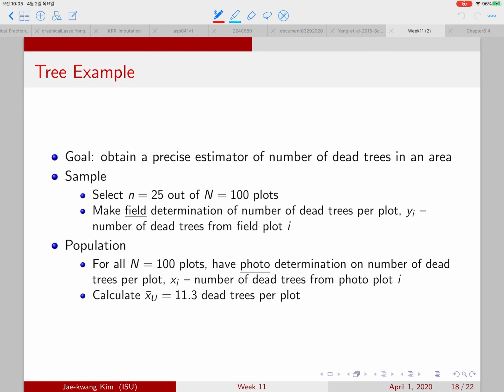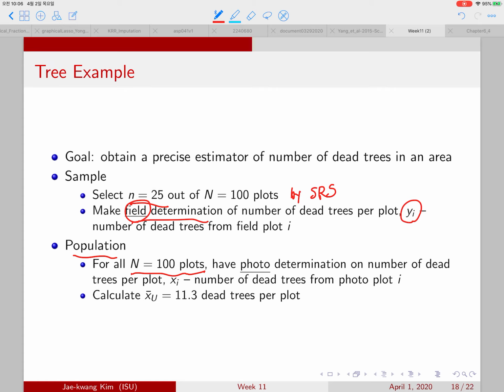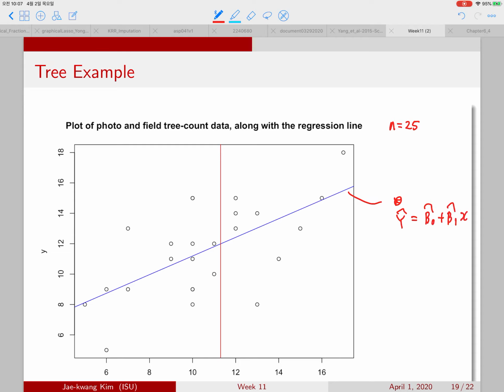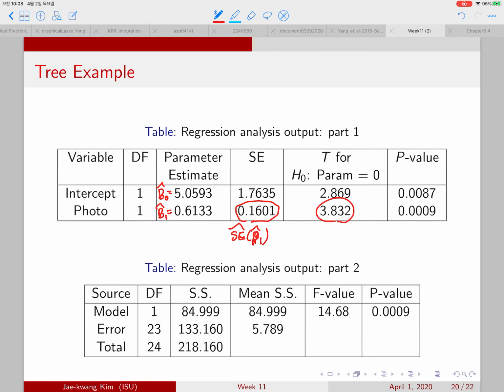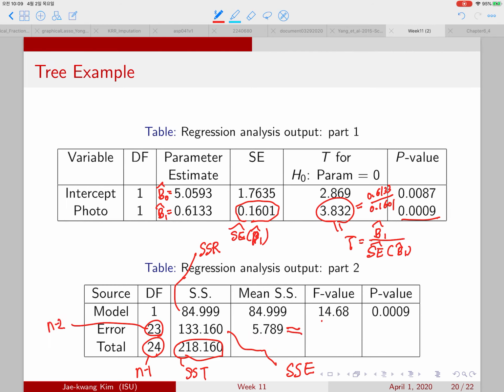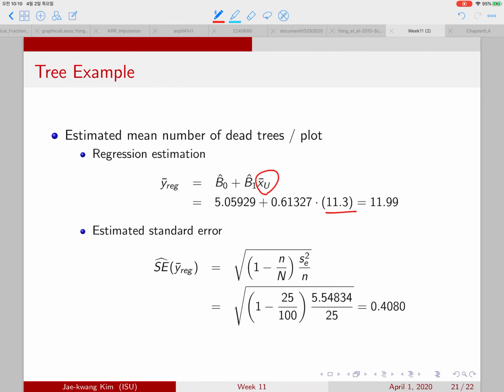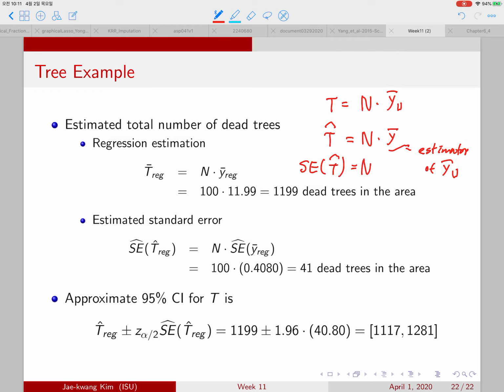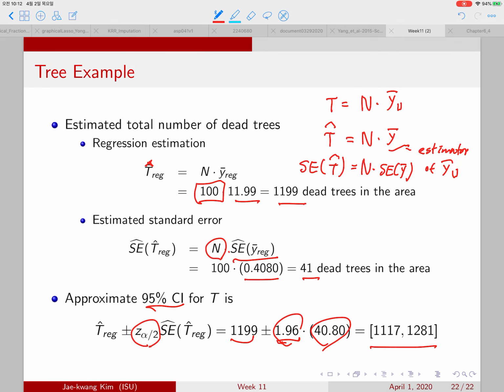Stat 421: Week 11 (Part 6)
Regression Estimation: Example